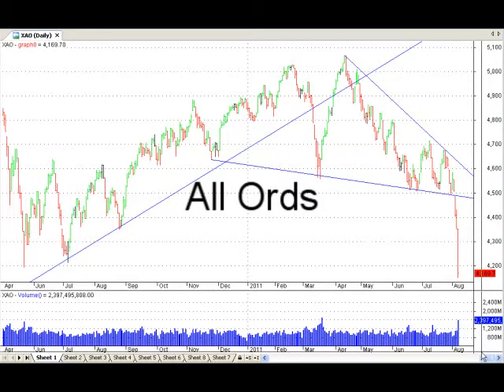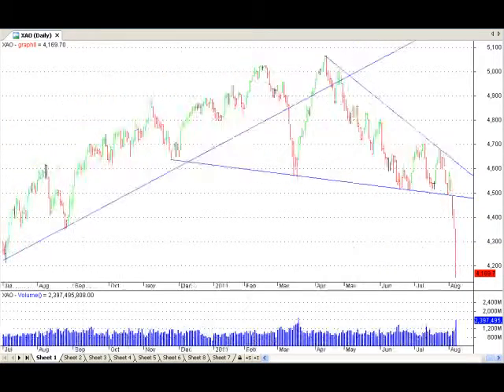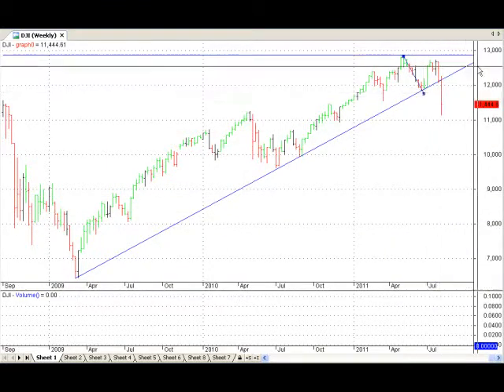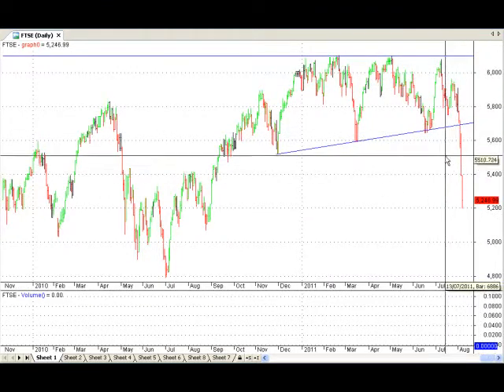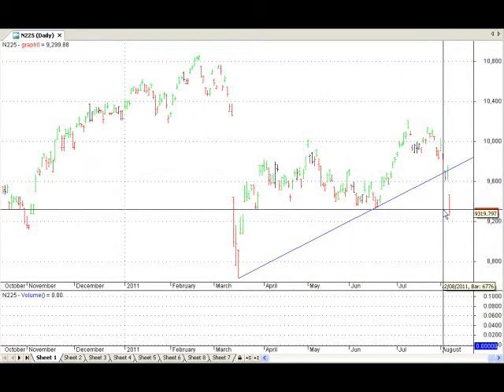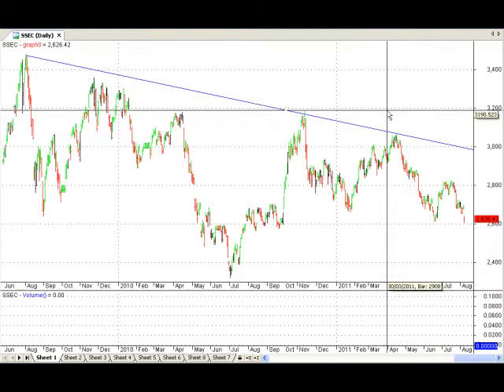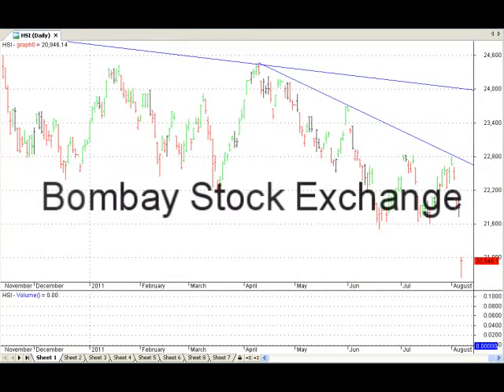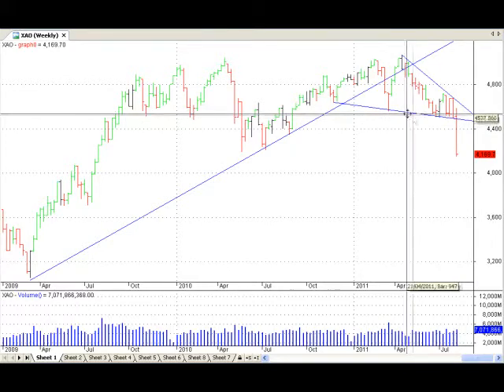The 2011 Stock Market Crash From A Chartist's Point Of View - Chart Analysis On World Indices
Well, I said I would do the important events, and this event is pretty important!  But trend followers and regular viewers should not be surprised by what is happening out there.

In fact thanks to the power of trend following we got chart down trend following signals long before the news and regular market participants started to panic.

So at the very least you were in cash, and the more savvy among you were net short.